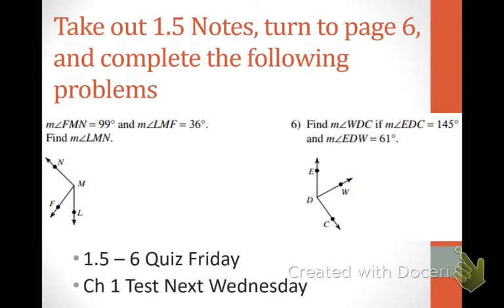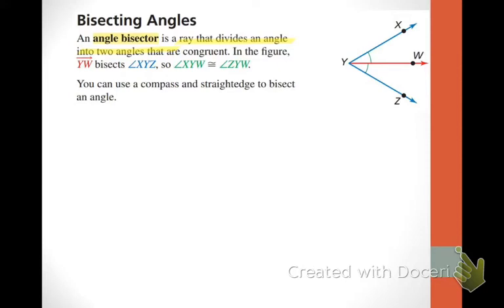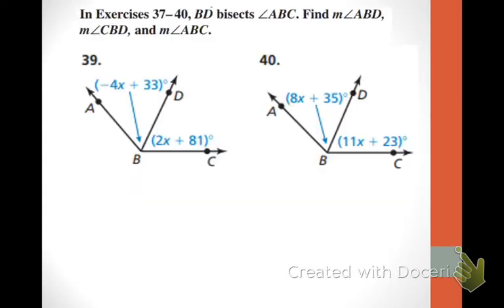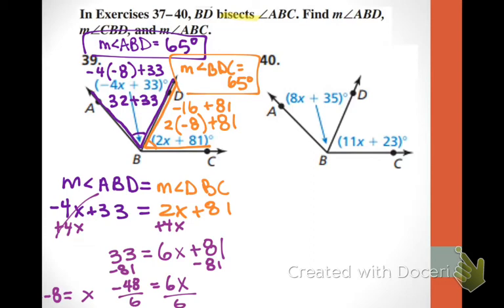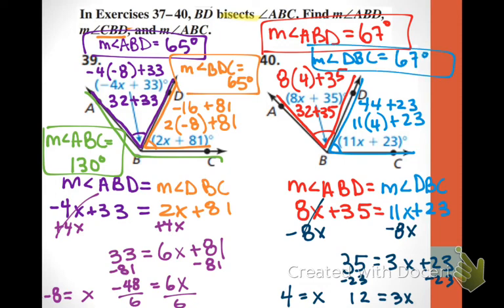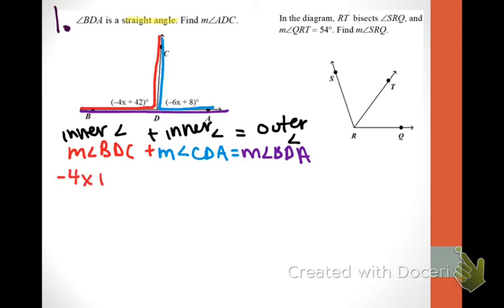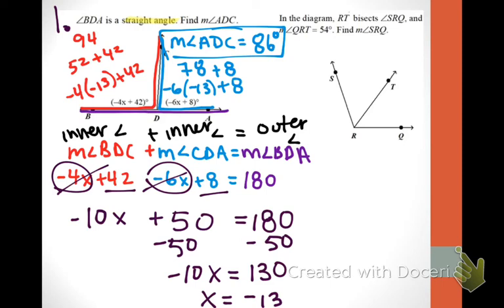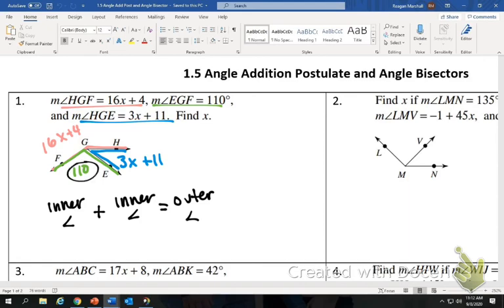1.5 Measuring and Constructing Angles Part 3